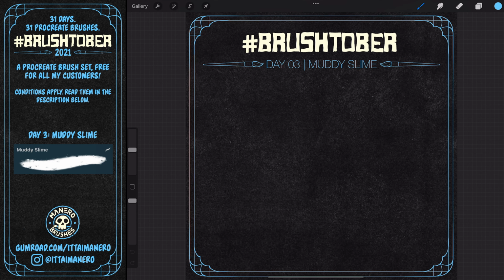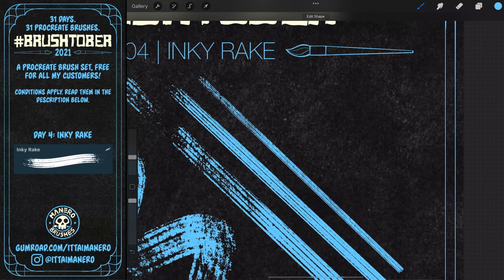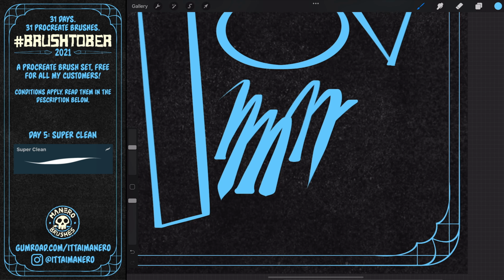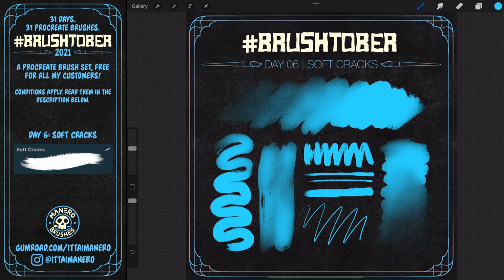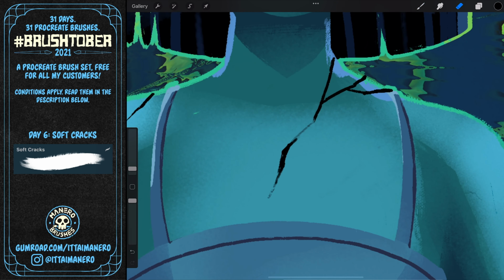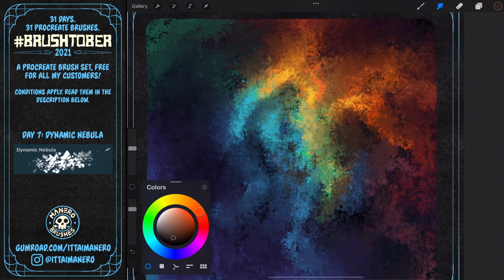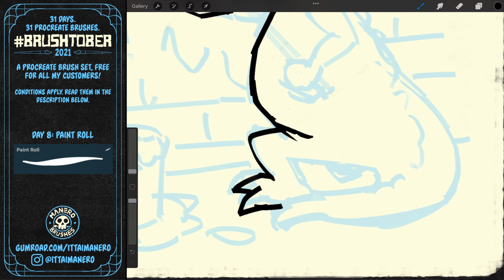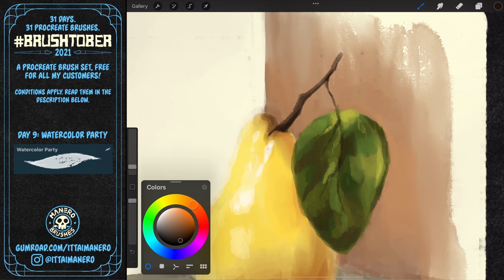Painting the Universe, an Old Man and a Pear | BRUSHTOBER 2021: Week 02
👋 Hey everyone! Welcome to the second week of BRUSHTOBER 2021!
In this video we're going to have a look at the 7 brushes and illustrations I've created this week. I hope you like them!
BRUSHTOBER is an event where I create 1 Procreate brush and then 1 illustration with that brush every day through October. I will post the results each day on my social media and as a novelty this year, I’m also going to post a weekly video here on my Youtube channel, where I will show the process of every brush and illustration so you can follow the progress.

The cool part is that on the 1st of November, everyone who has purchased any of my paid brush sets on my Gumroad page until the very end of October 2021, will receive an email to download the BRUSHTOBER 2021 brush set entirely for FREE. Yes, even if you purchased something in my store a long time ago, you are going to receive this. After that, the set will be up on my Gumroad page for purchase if for some reason you’re arriving late to the party.

Last year I found that this was a very cool way to say thank you to everyone who supports my work, so I wanted to do it again!

🎨🖌Check out my Gumroad page and consider purchasing something before the end of October 2021 to get this unique brush set for FREE:
FAQ: I purchased brushes in your store before october, will I get the Brushtober 2021 set for free too?
Yes, you will! Brushtober 2021 will be entirely FREE for all my customers, no matter how long ago they purchased something in my store (as long as it was before the end of October 2021). This is my way to show my appreciation for your support!

FAQ: Will I get the Brushtober 2021 brush set for free if I just download one of the freebies available in your store?
I'm sorry, but that’s not what purchasing means. You have to pay for something in my store before October ends if you want to get the Brushtober 2021 set for free.
👀 If you make some art with my brushes, tag me on Social Media so I can see it! I promise to share it with my audience 😃✨